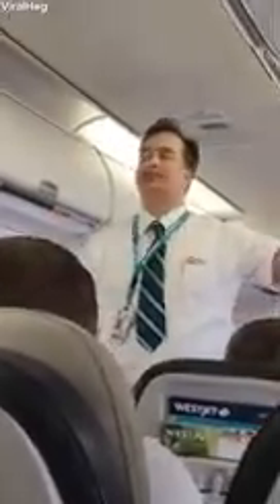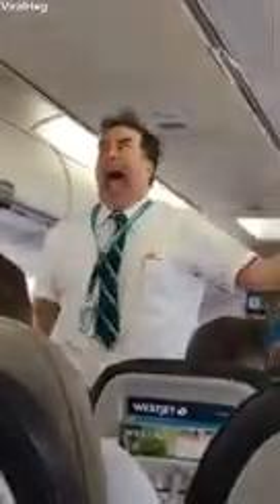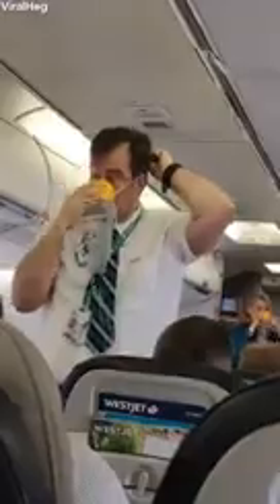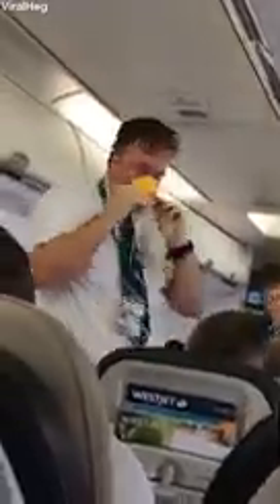Comissário muito engraçado